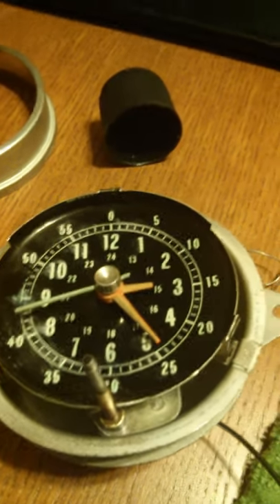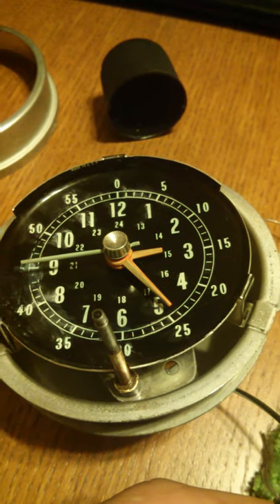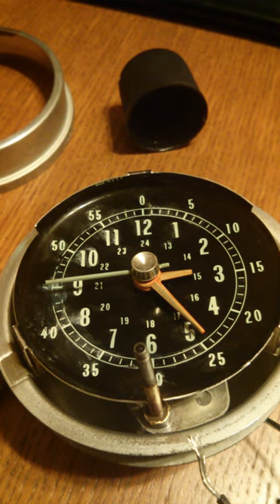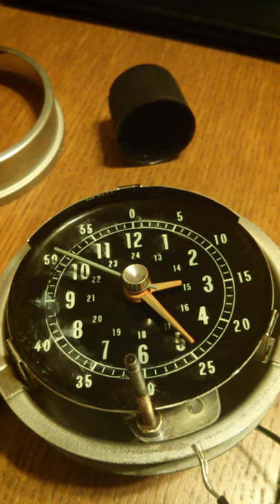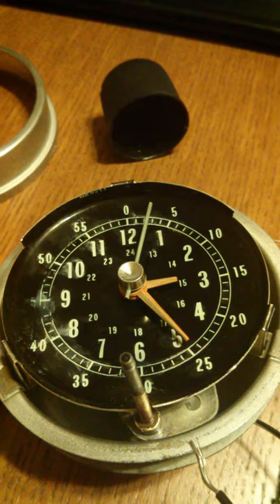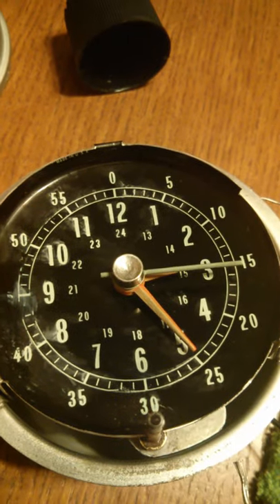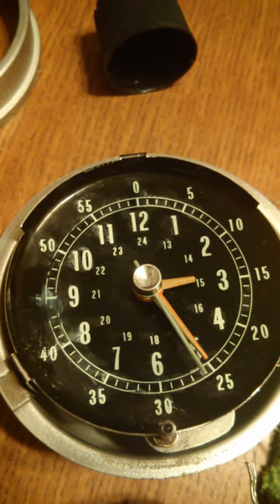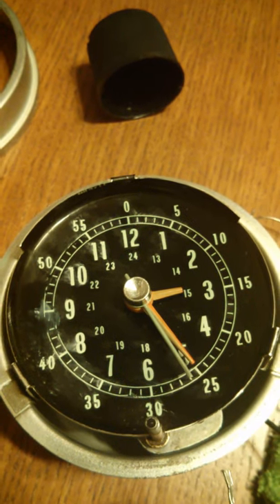65 impala ss clock repair. running clock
video of first power application after repair. 65 impala ss console clock.